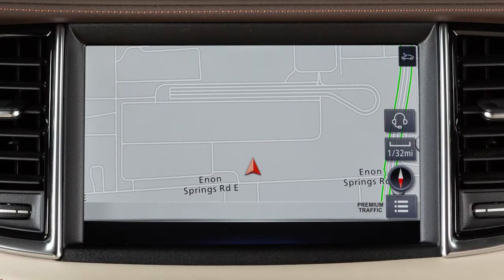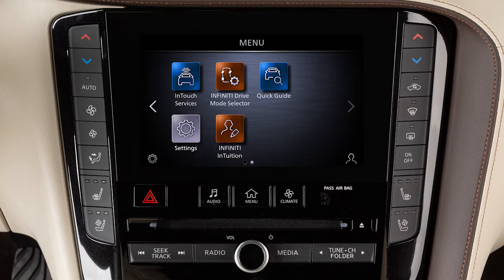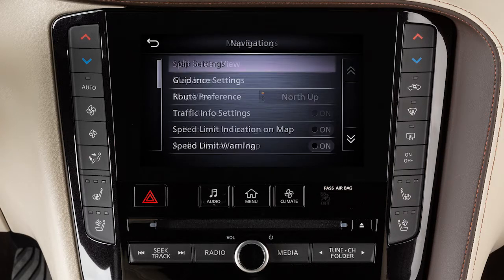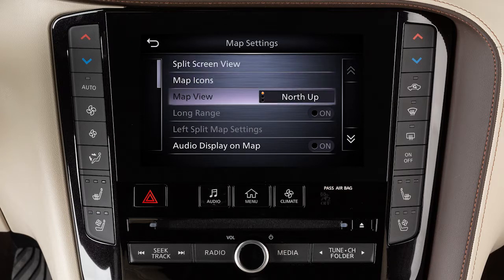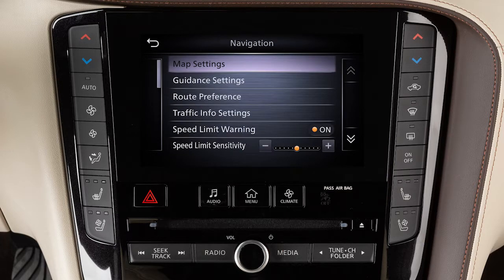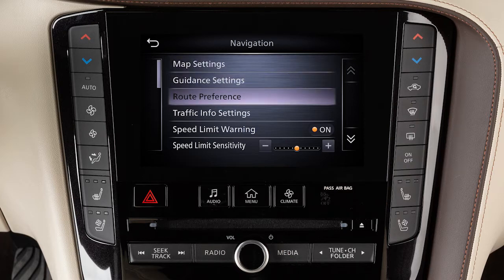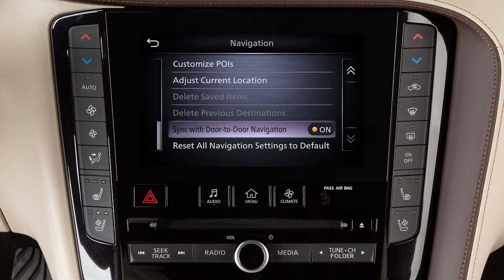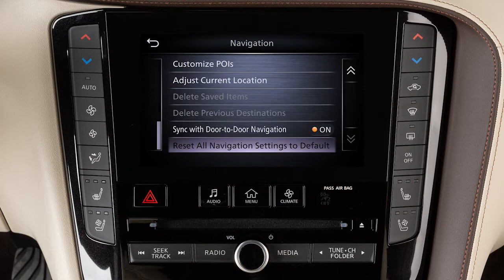2023 INFINITI QX55 - Navigation Settings (if so equipped)